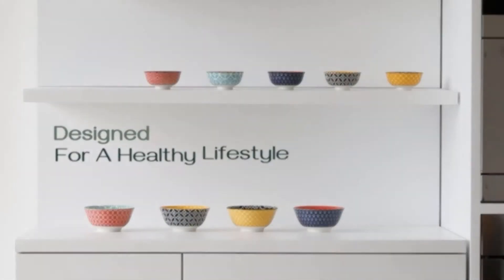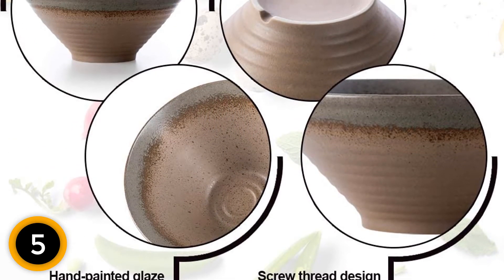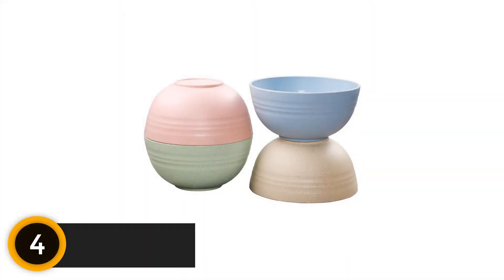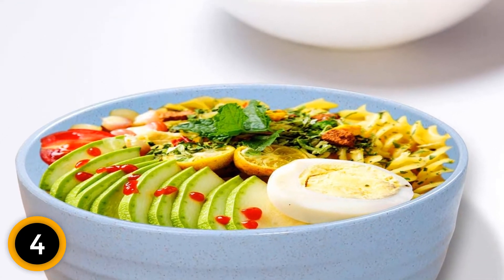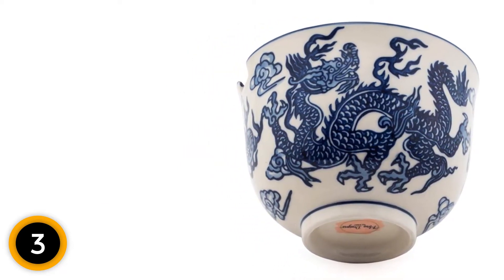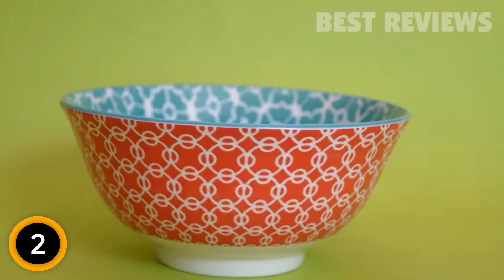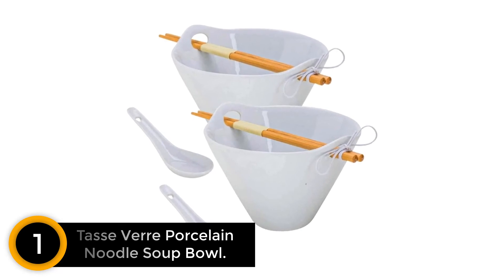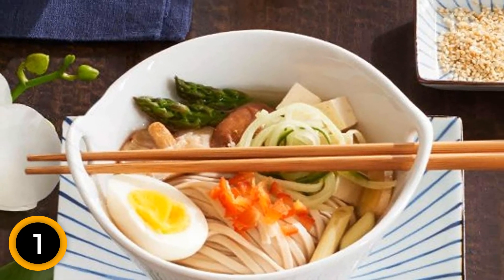Best Soup Bowls in 2024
5.  Ramen Soup Bowls.

4. Unbreakable Cereal Bowls.

3. Happy Sales HSRBBLDF Bowl.

2. DOWAN Dessert Bowls.

1. Tasse Verre Porcelain Noodle Soup Bowl.